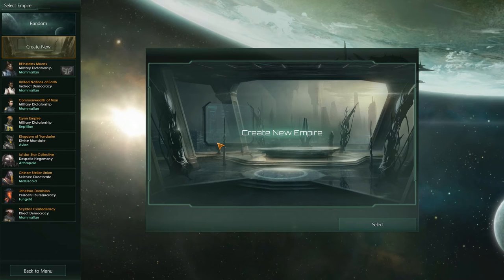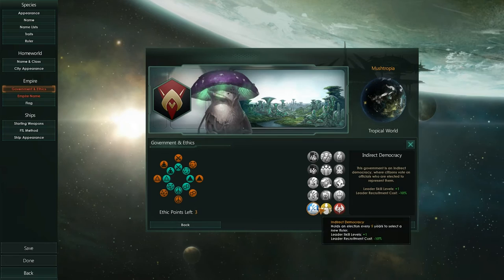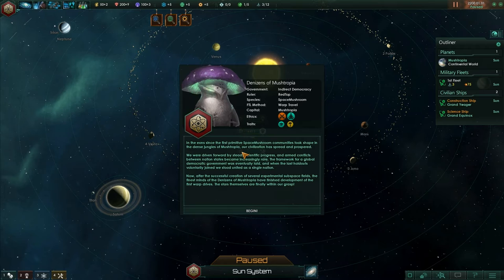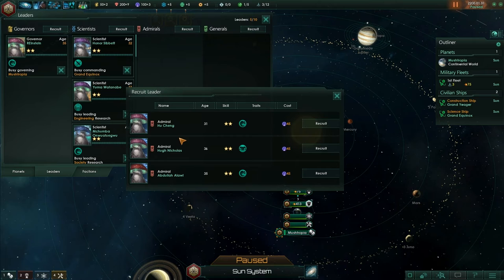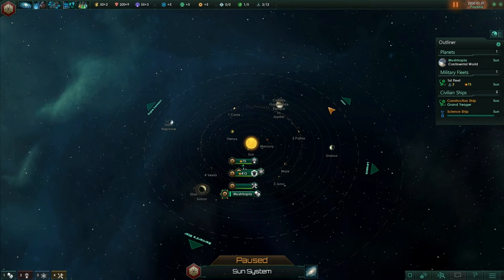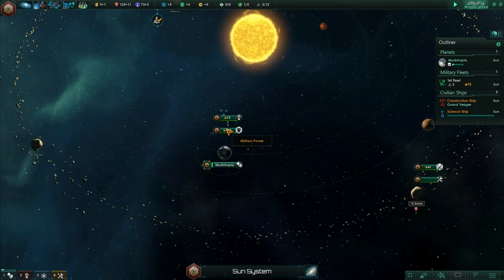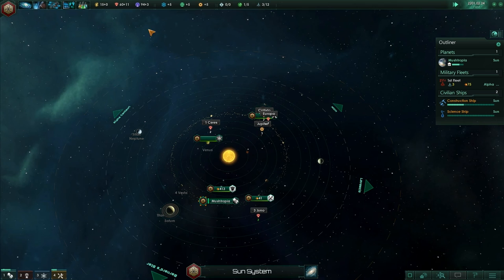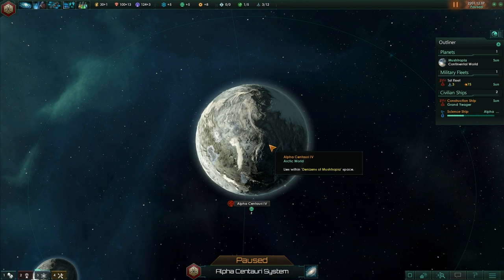THE SPACE MUSHROOMS! - Let's Play Stellaris - Ep1 - Stellaris Part 1 Let's Play and Gameplay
The very first Episode (Part 1) Of my Stellaris Let's Play! This game promises to make galactic powerhouses from us mere mortals and what better way for me to try to conquer the universe than with my patented Space Mushroom civilisation!

Main Features:

► Deep & Varied Exploration.

► Enormous procedural galaxies, containing thousands of planets.

► Explore Anomalies with your heroic Scientist leaders.

► Infinitely varied races through customization and procedural generation.

► Advanced Diplomacy system worthy of a Grand Strategy Game.

► Ship Designer based on a vast array of technologies.